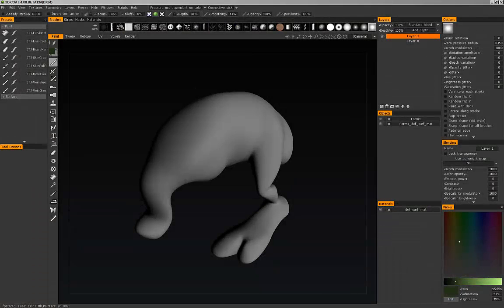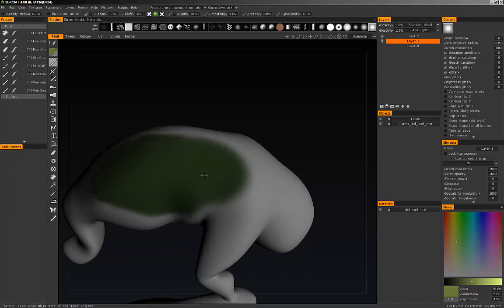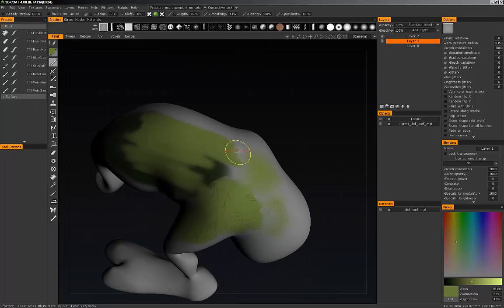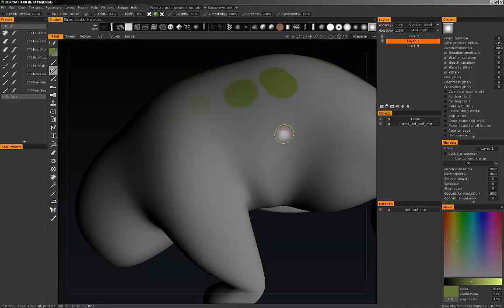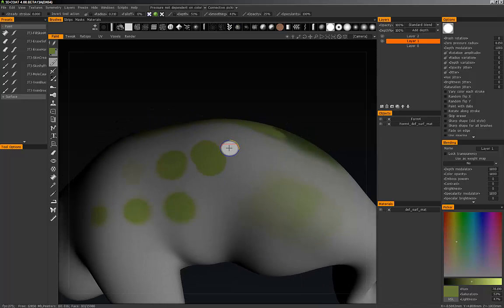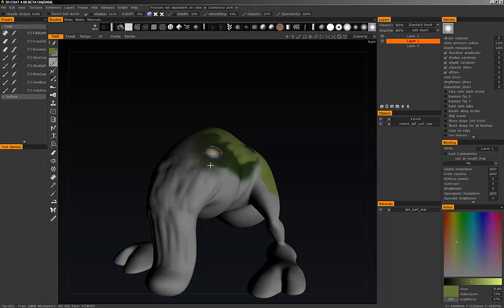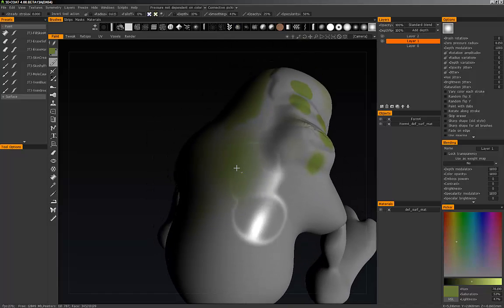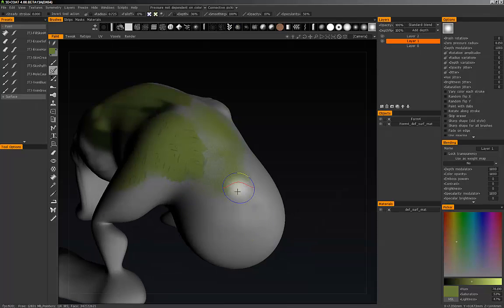3DC Video Manual - Paint Room - Standard Brush and Airbrush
This video covers both the Standard Brush and Airbrush in the paint room for 3D-Coat v4.